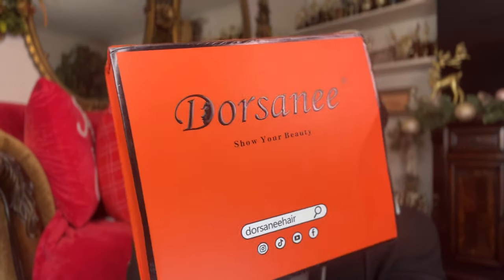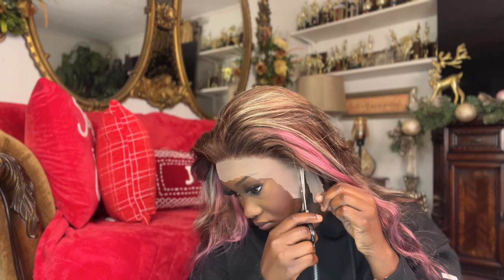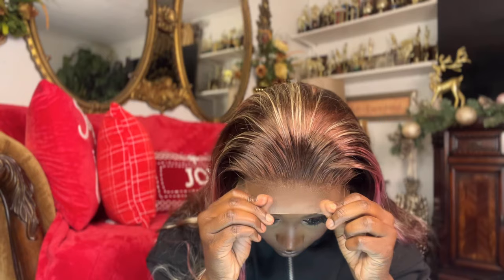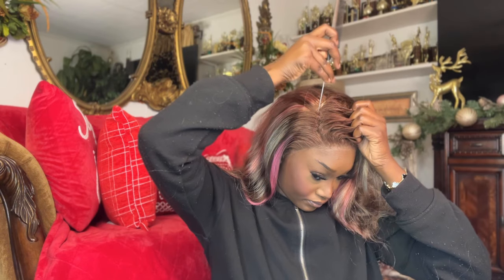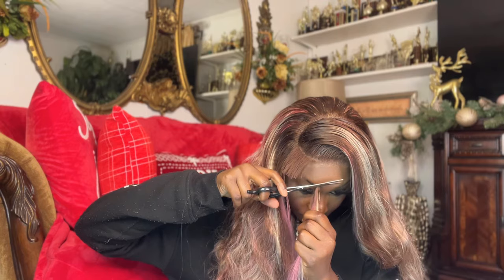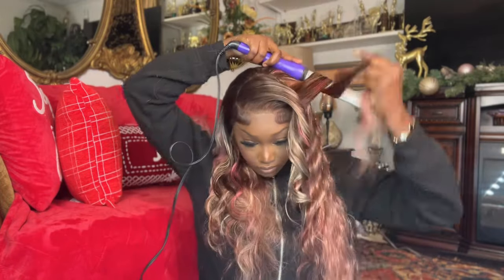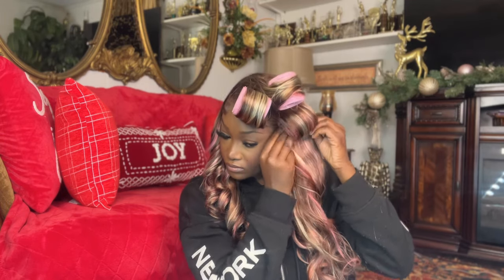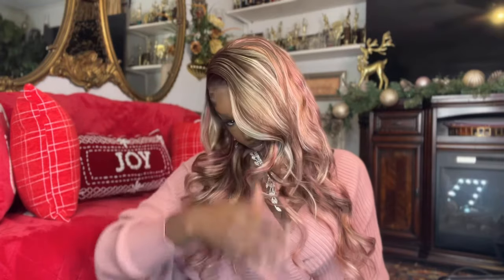Pink Skunk Stripe Highlight Lace Front Wig + Detailed Install ft. Dorsanee Hair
Pay In 4- PayPal & Klarna& Visa & Afterpay--Also Accept Credit Card or Debit Card Payment

 YouTube "Dorsanee Hair":   image.gif / @dorsaneehair

Amazon Storefront

Film Equipment List

I use MagicLinks for all my ready-to-shop product links.